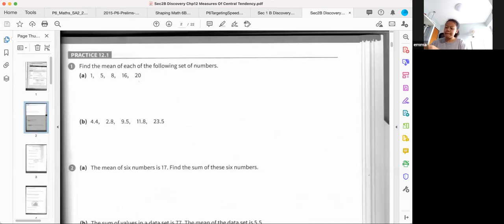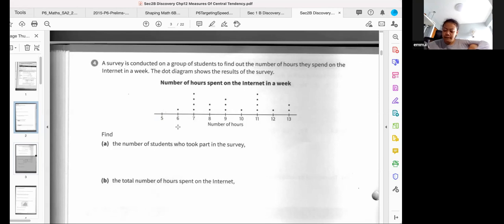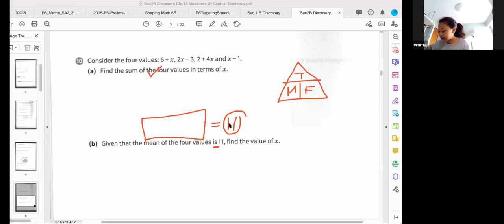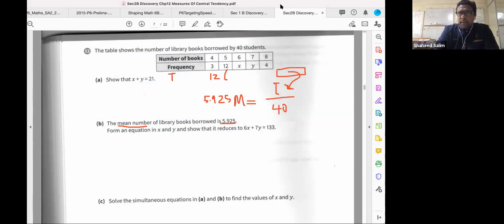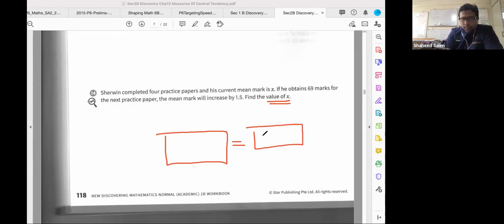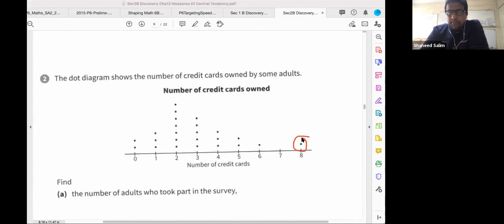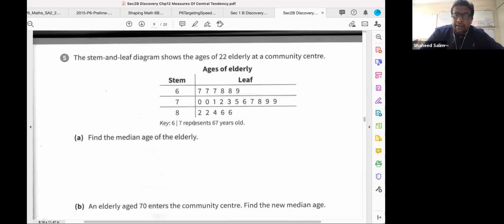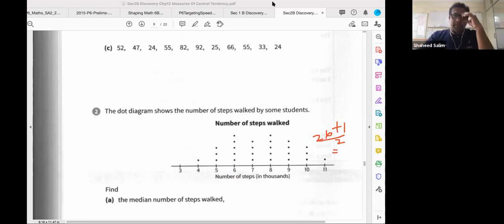19th June 2021 Emma Tuition Statistics